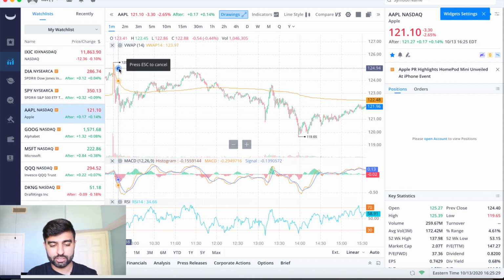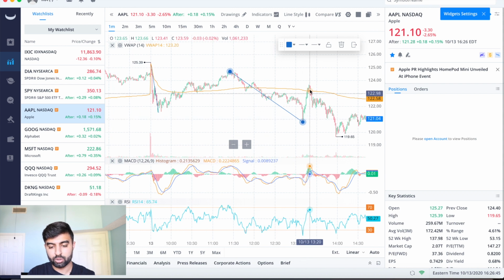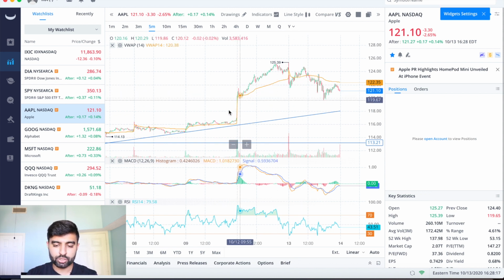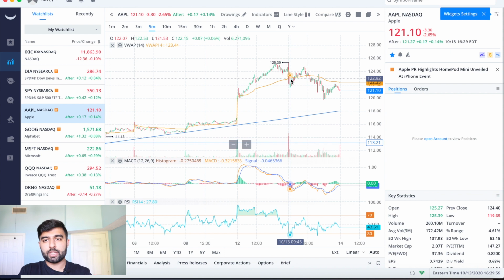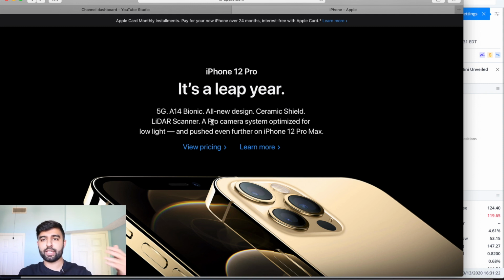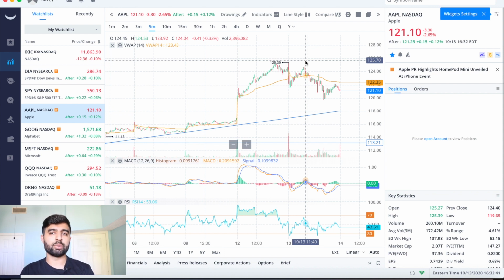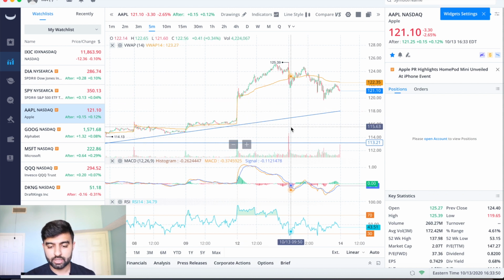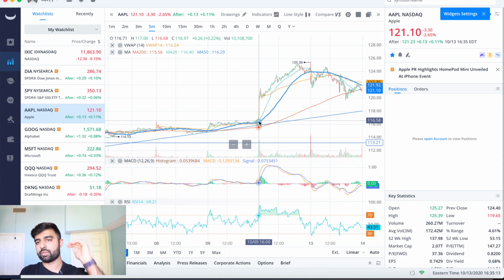$AAPL APPLE STOCK DOWN AFTER IPHONE EVENT?? Apple Stock Analysis Update | Live Well Live Wealthy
Hey everyone, I made a video to take a look at how $AAPL stock traded today after the HUGE run up yesterday or sell off and fall as I discussed in my video yesterday! I also take a look at the updates from the Apple event today where they announced the new iPhone 12 with 5G capability!